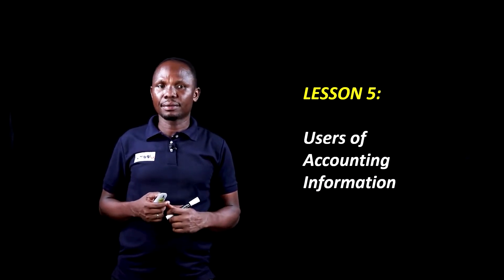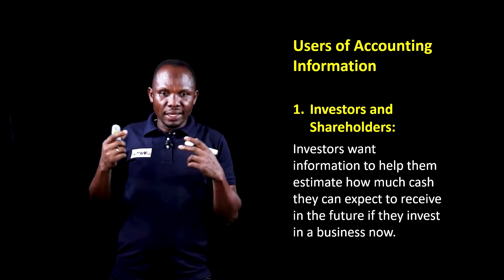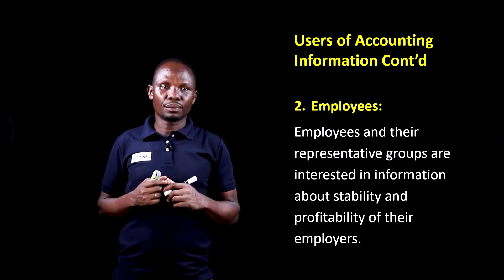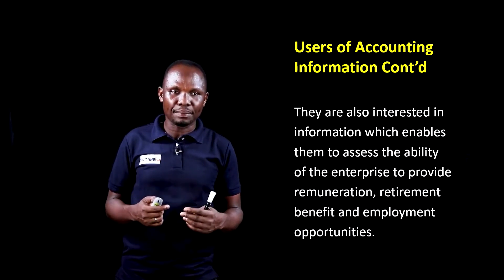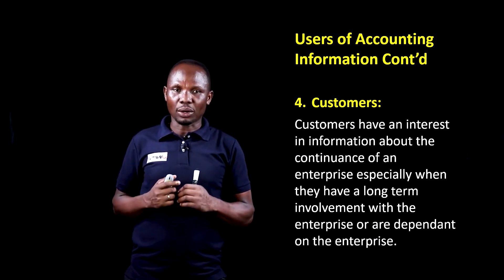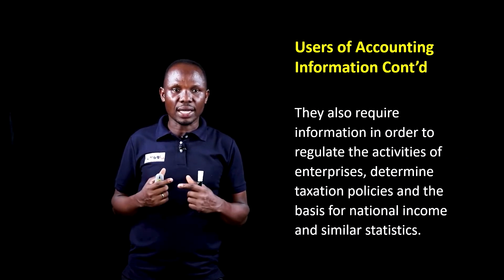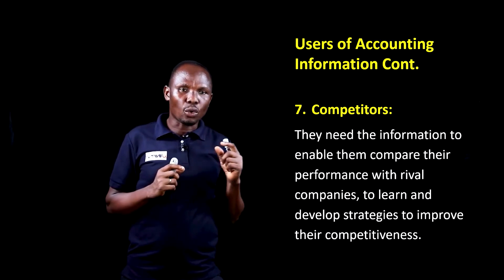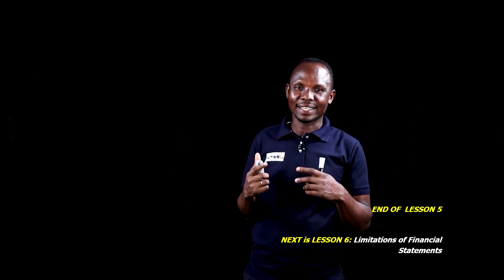Lesson 5 Users of Accounting Information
Users of Accounting Information